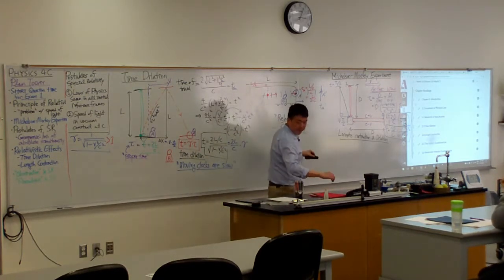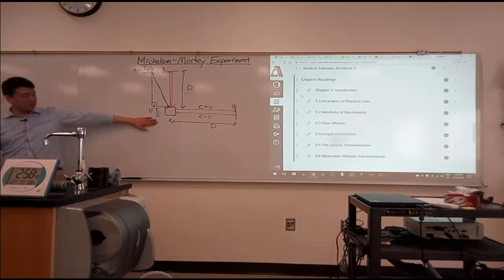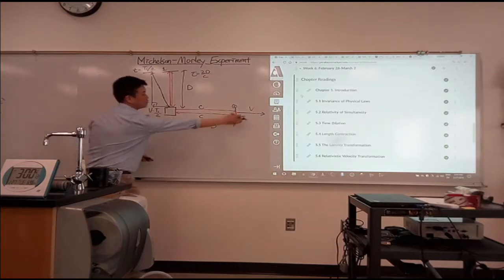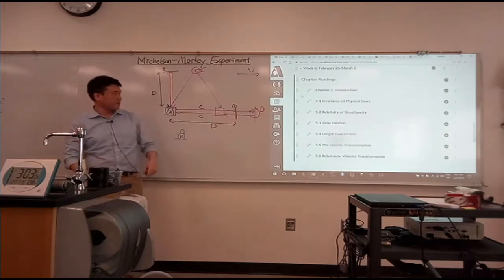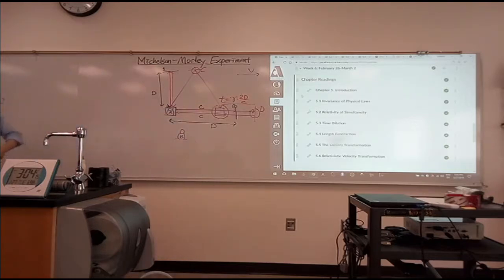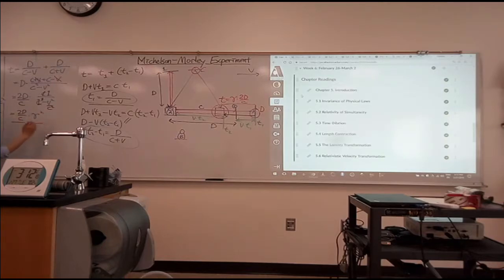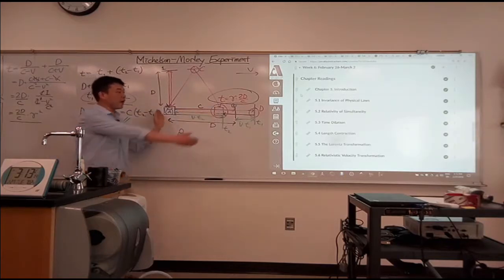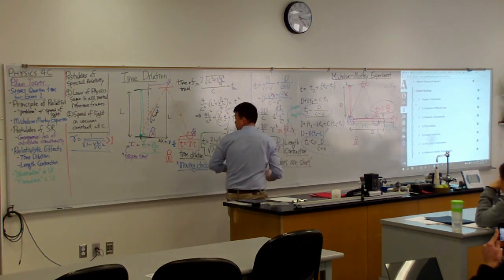Physics 4C - Thought Experiment 2 - Length Contraction